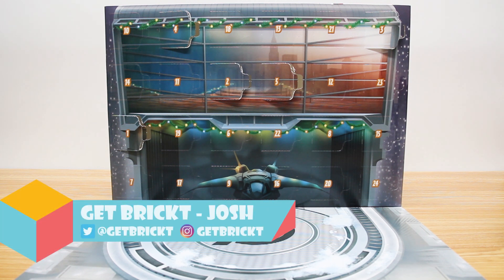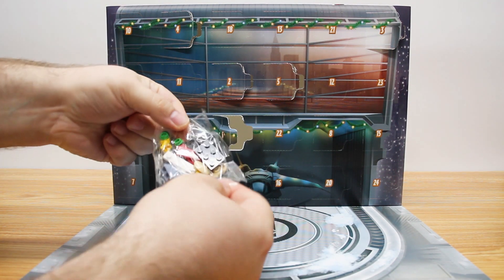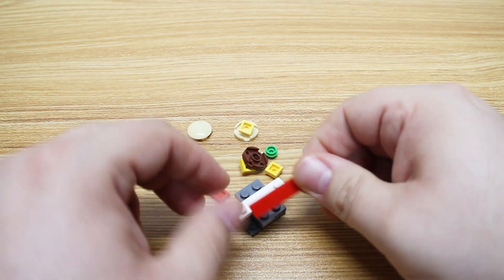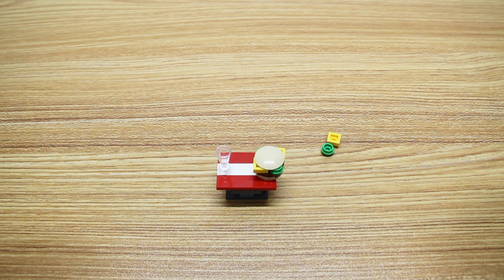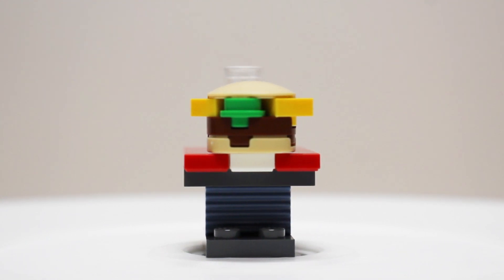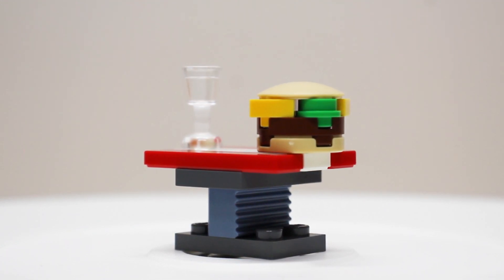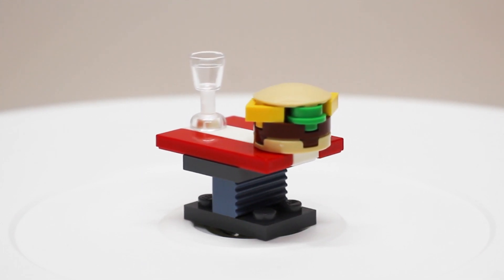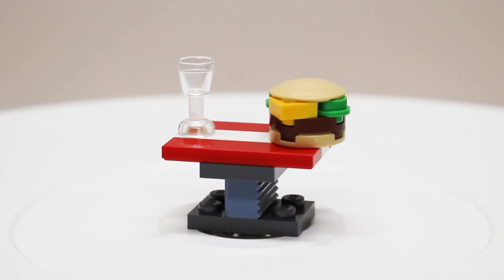Day 6 | Lego | Marvel | The Avengers Advent Calendar Day | Build & Review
Today we hit the quarter mark, It's day 6 from The Lego Avengers Advent Calendar. Set 76196.

Gear Used:
Rode Wireless Go II Dual Channel Mic
Turntable Display
Studio Lights